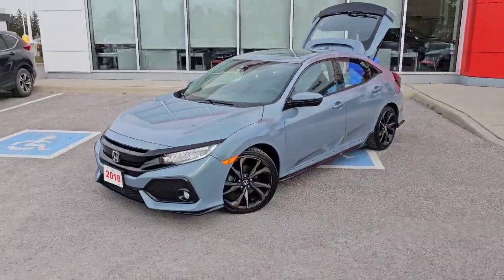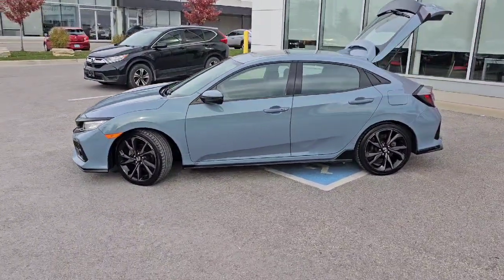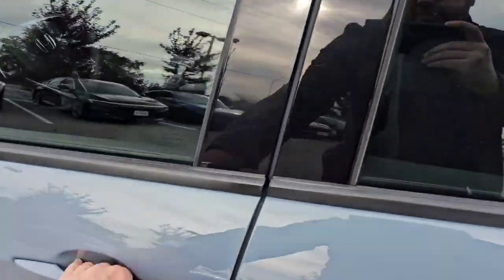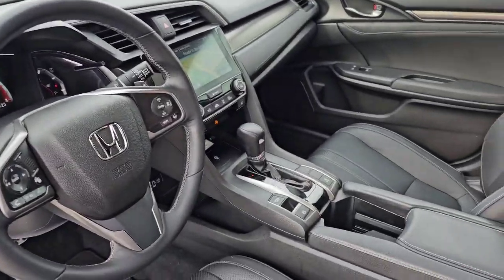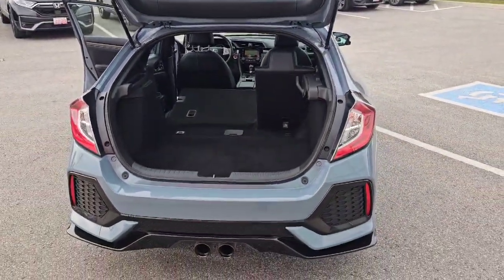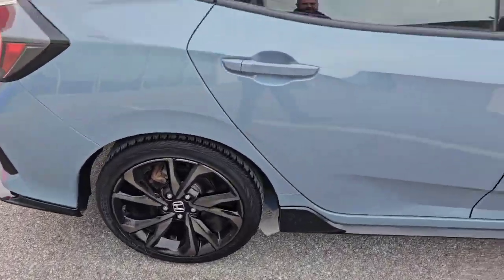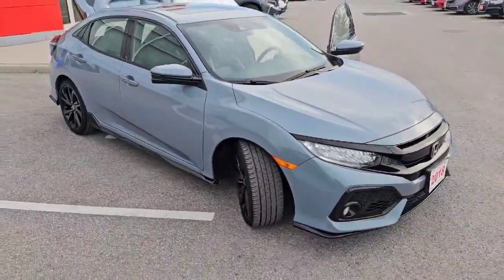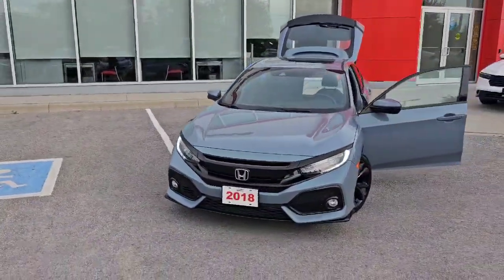2018 Honda Civic Hatchback Sport Touring in Sonic Grey Pearl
35 Automall Blvd, Whitchurch-Stouffville, ON L4A 0W7